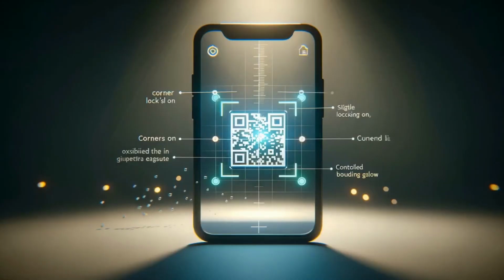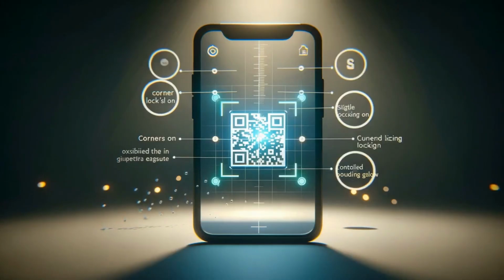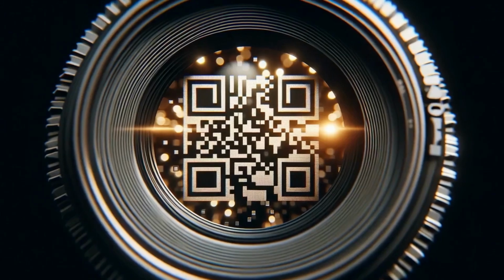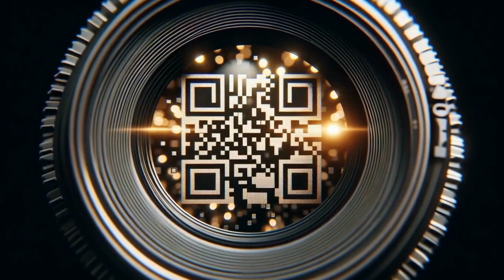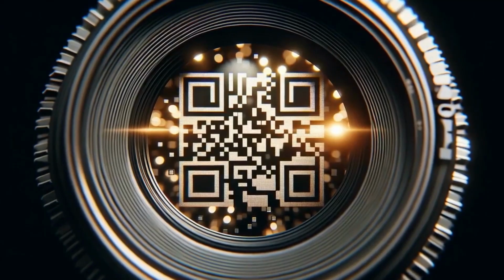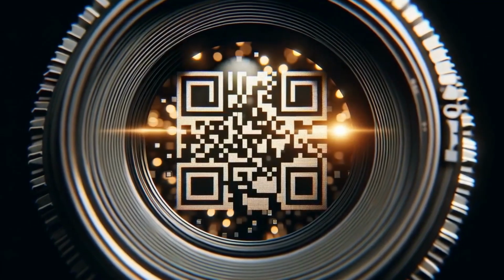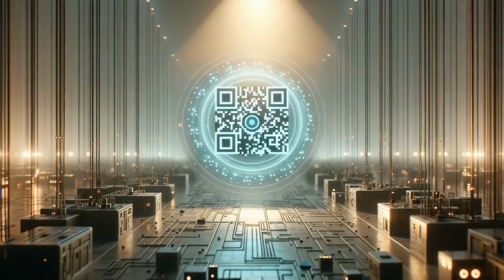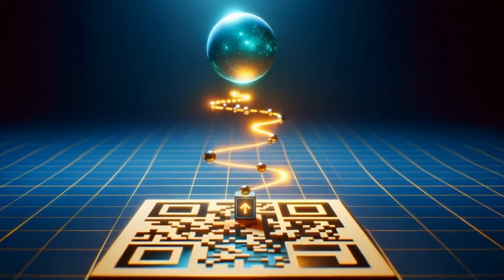How Do QR Codes Work?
How does a QR code work?

"You point your camera at a tiny square full of chaotic pixels… and instantly it turns into a link. How does that mess of little boxes become readable information so quickly?

A QR code isn’t just “random squares.” It’s a carefully organized pattern that helps your phone find it, straighten it out, and read it even if it’s a bit crumpled or partly covered. First, your camera grabs an image and looks for the big anchor squares (those three bold corner blocks). They’re like the QR code waving its arms saying, “I’m over here—and I’m rotated like THIS.” Once your phone spots them, it can correct the angle and size so the grid lines up.

Next comes the satisfying part: turning the picture into data. The code is basically a grid of dark/light modules (tiny squares) that represent bits. Your phone samples the grid, decides which squares are “on” vs “off,” and then reads the pattern in the right order.

But real life is messy—glare, blur, low light, scratched stickers. So QR codes include built-in error correction: extra redundancy that lets the decoder reconstruct missing pieces, kind of like finishing a sentence even when a few letters are smudged.

The “aha” moment: QR codes decode fast because they’re designed for the real world—easy to locate, easy to align, and surprisingly forgiving. That’s everyday science in action: how things work, why does this happen, simple explanations… hidden in a little square you scan without thinking."